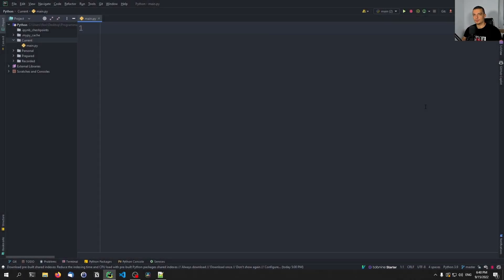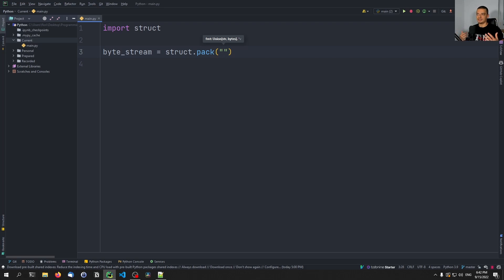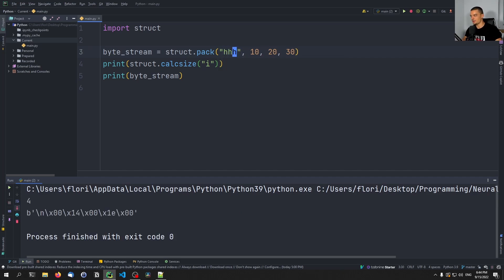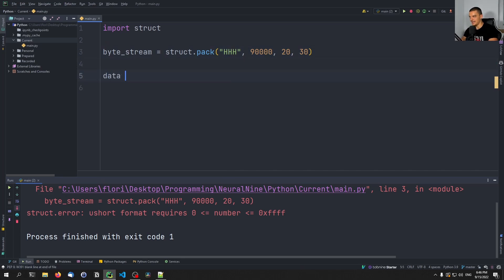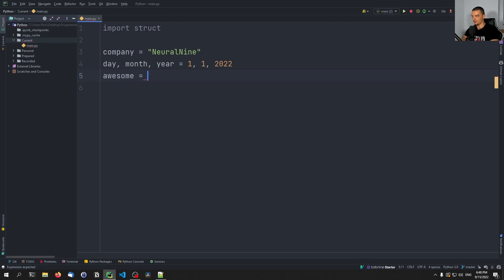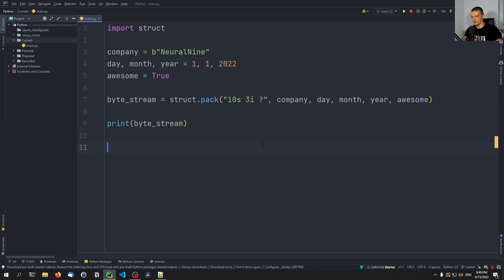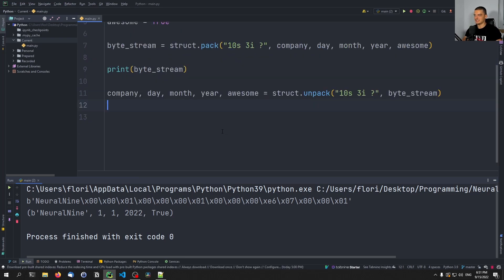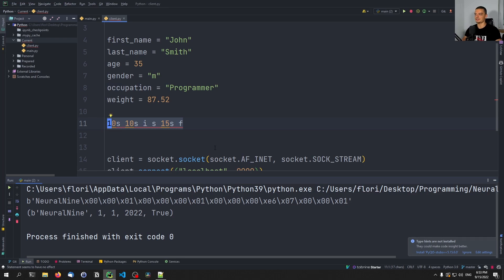Packaging Data Using Structs in Python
Today we learn how to package data for network transmission and other tasks in Python using Structs.